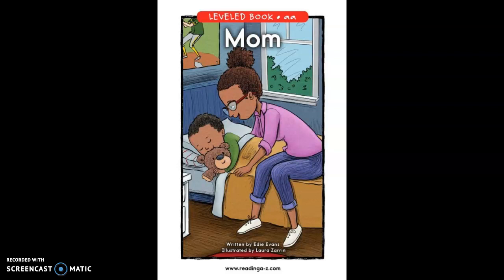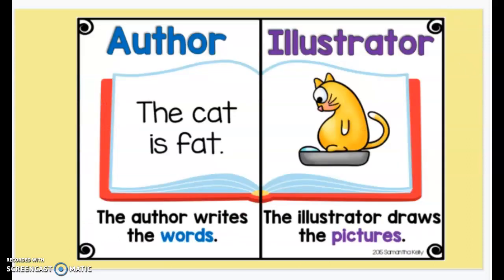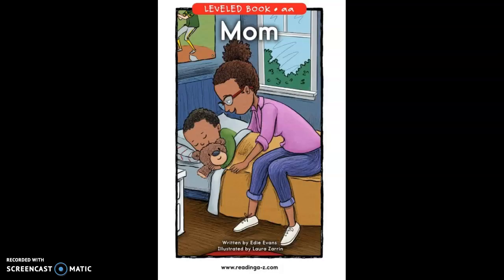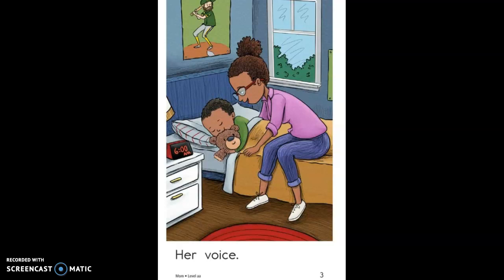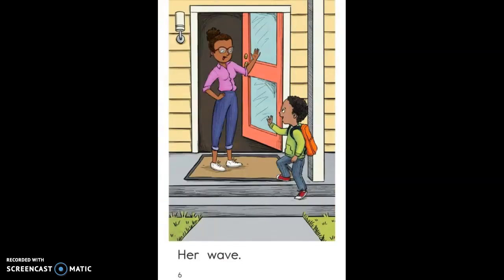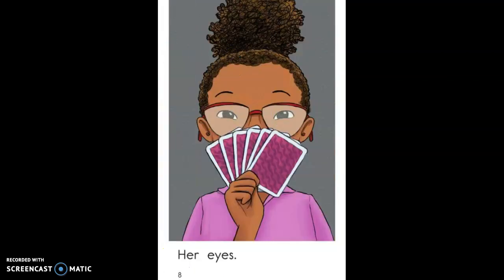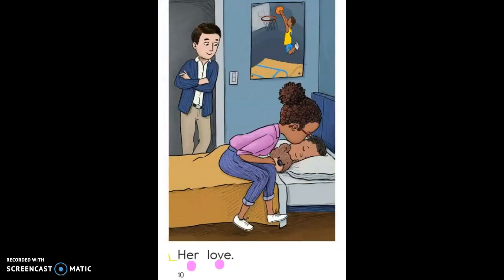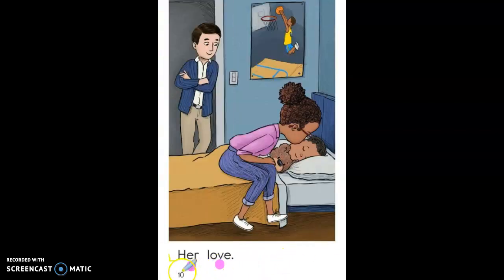Guided Reading 9/24 Mom